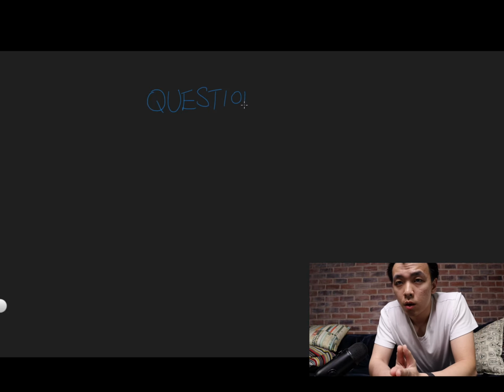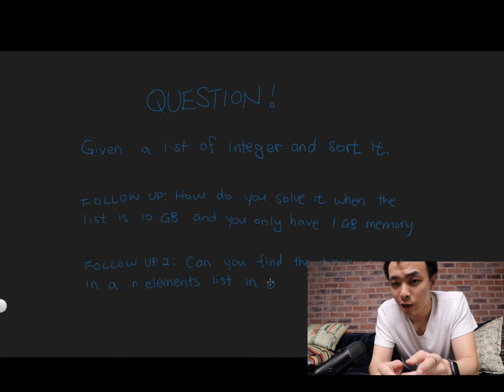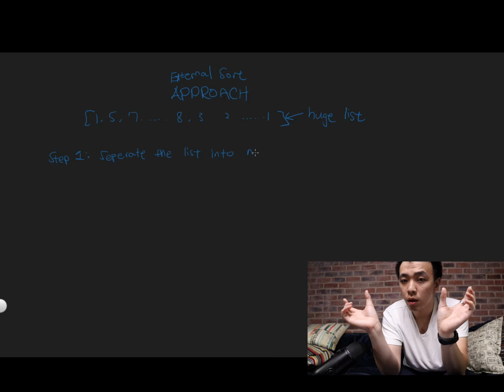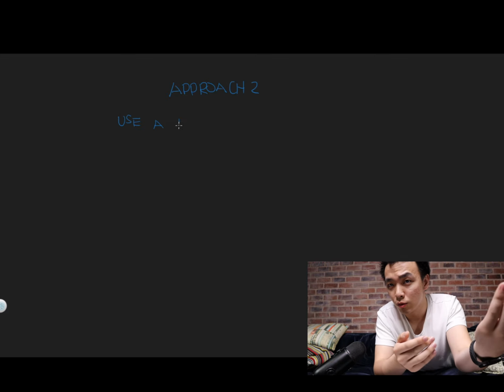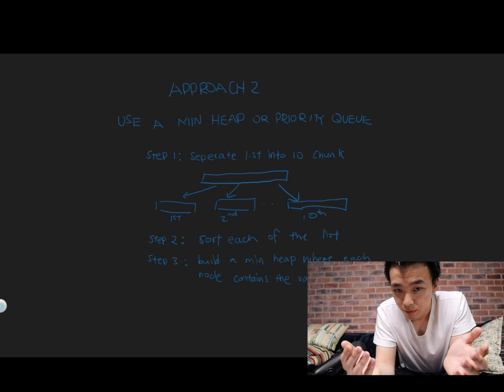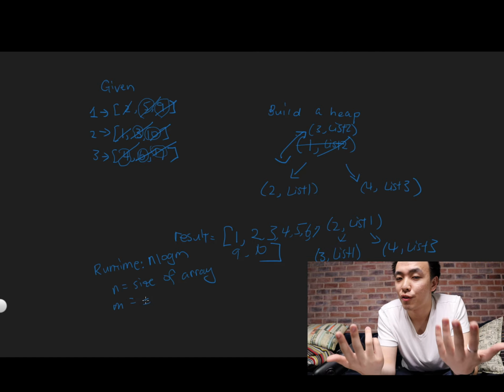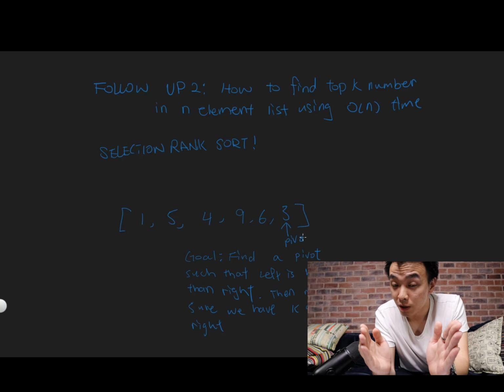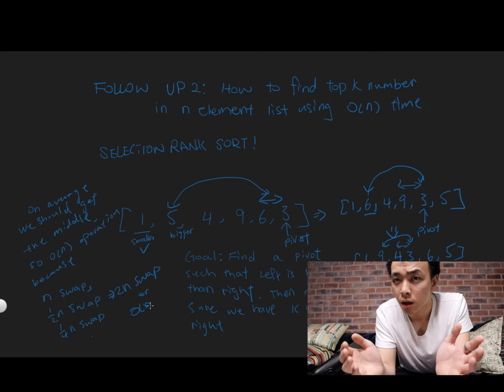Amazon Interview Question: External Sort, Selection Sort and Priority Queue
In this question, we will dive deep into external sort, selection sort and how priority queue works. This is a popular sorting question and it also have right amount of coding required to implement a priority queue or quicksort lookup. That's why it makes this question one of favourites in the Amazon Interview.